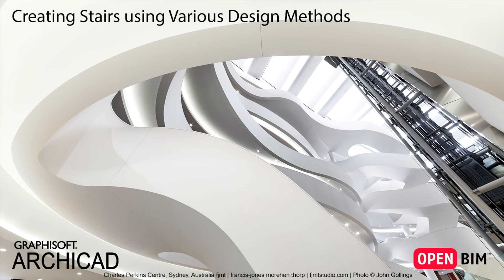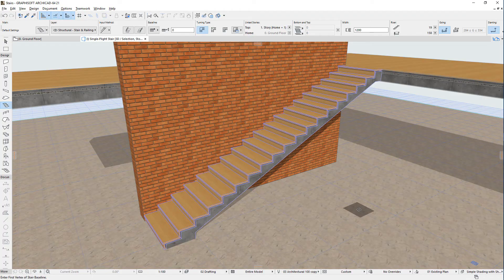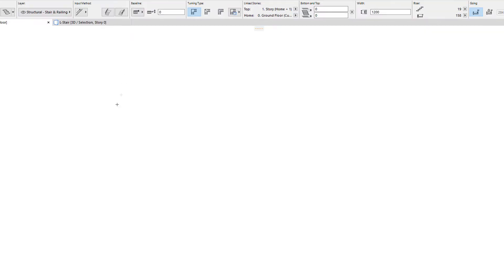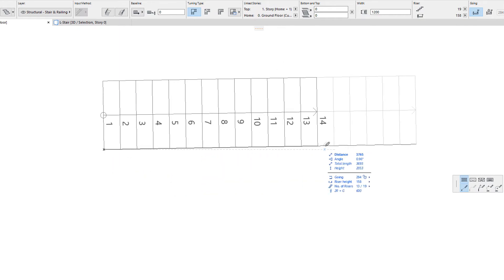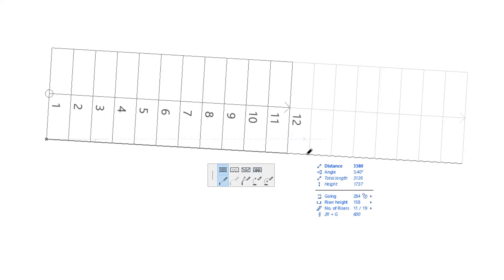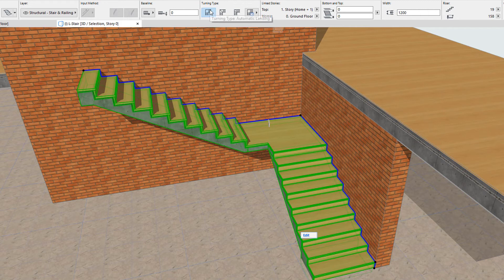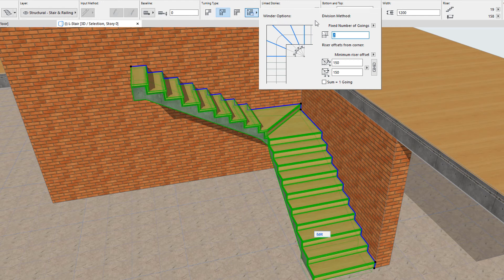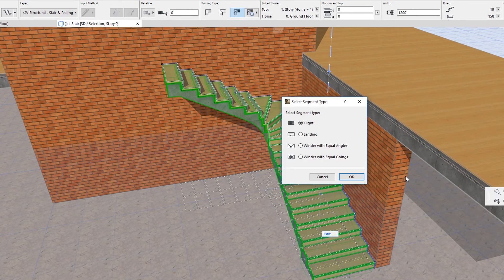ARCHICAD 21- Criando escadas usando vários métodos de design